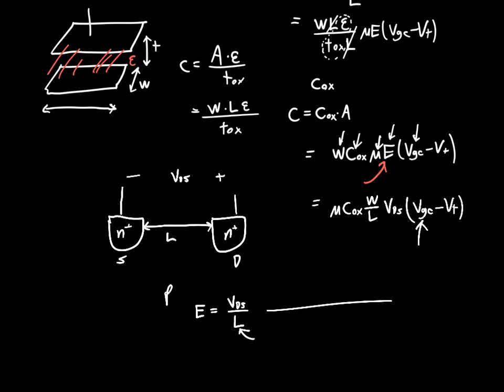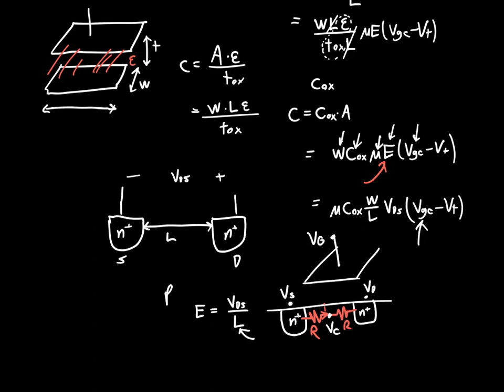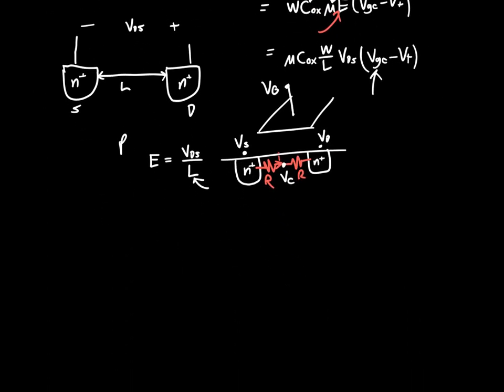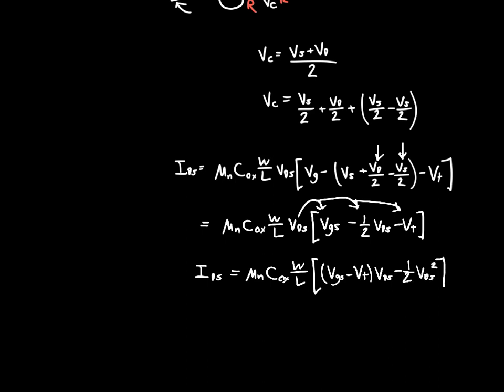MOSFET I/V Characteristics Derivation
This is a video on the derivation of the MOSFET long-channel (or square law) model, also known as the ideal I/V characteristics. It explains in detail where this comes from, and the underlying assumptions we are using to derive it.